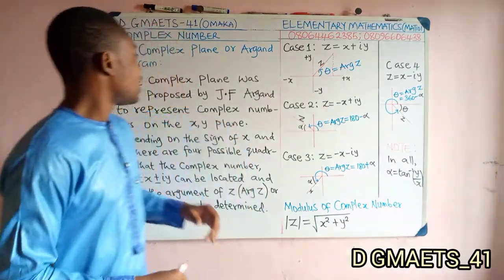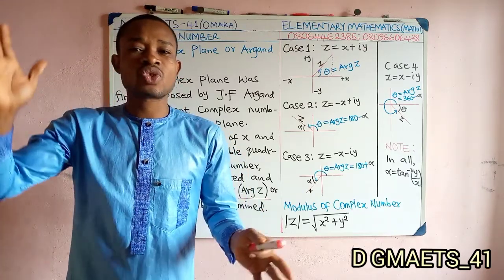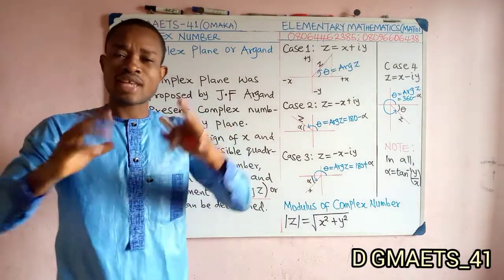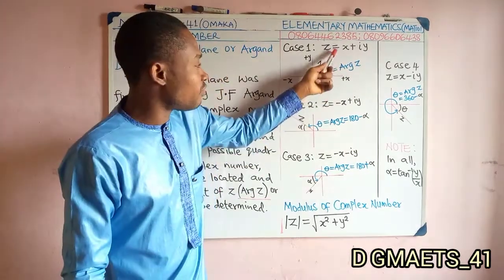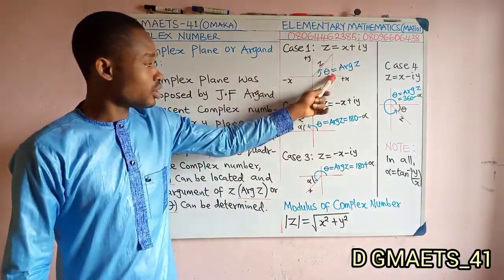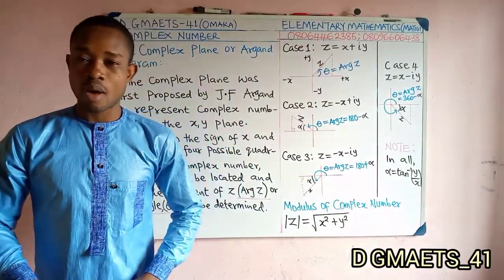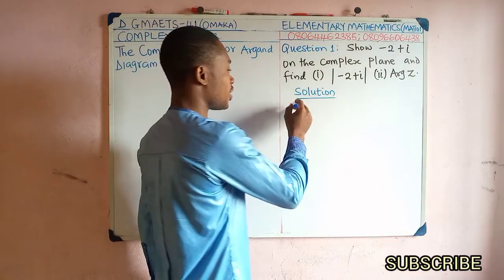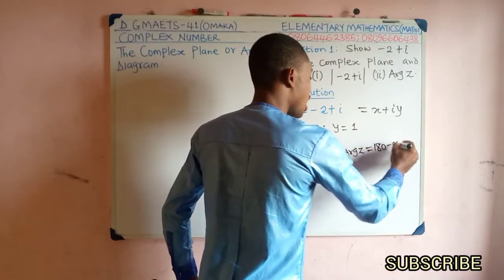Argand Diagram– Finding Modulus and Argument of a Complex Number